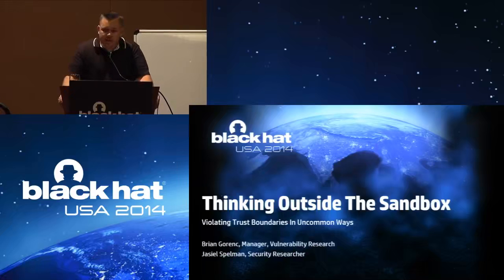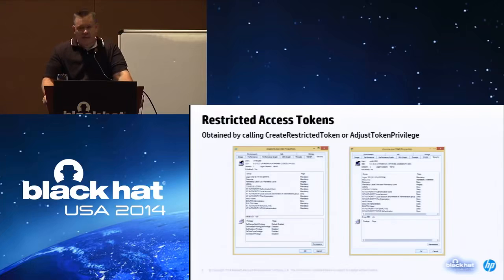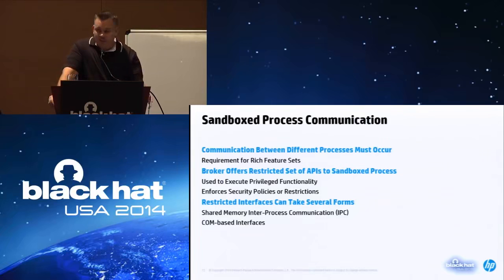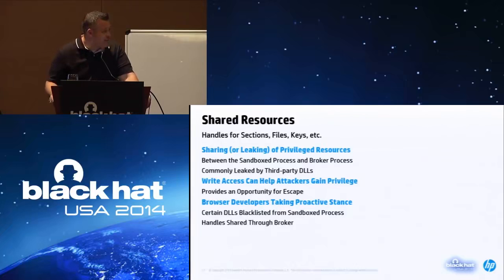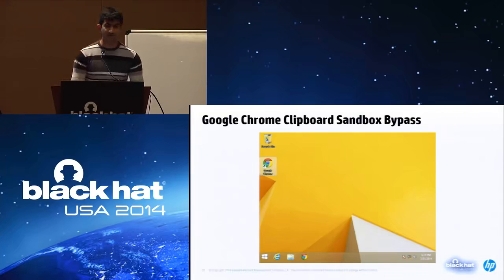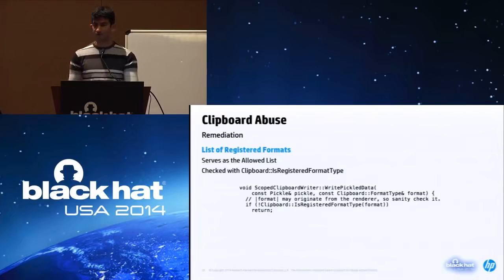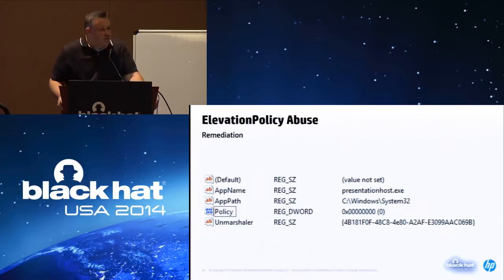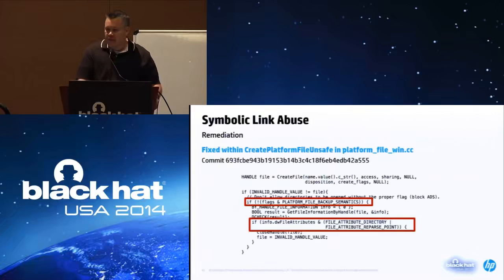Thinking Outside the Sandbox Violating Trust Boundaries in Uncommon Ways